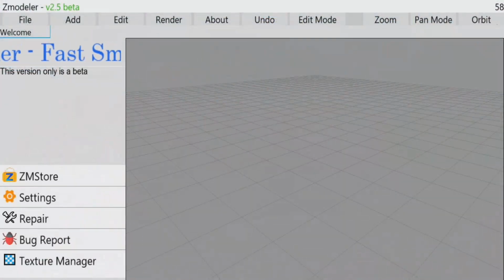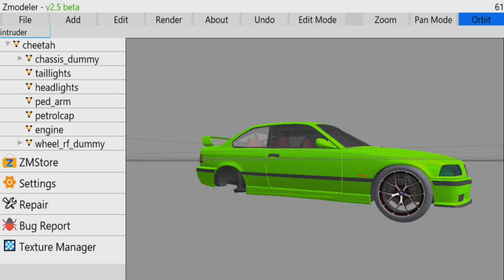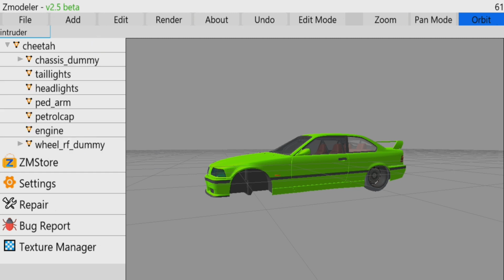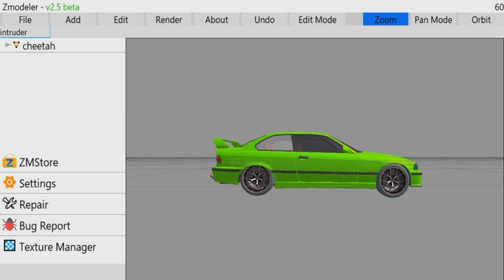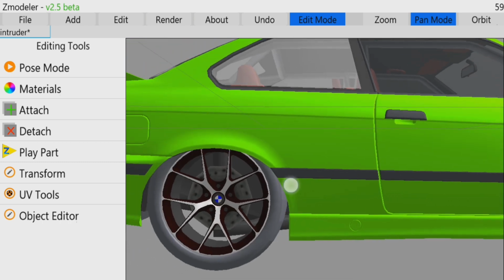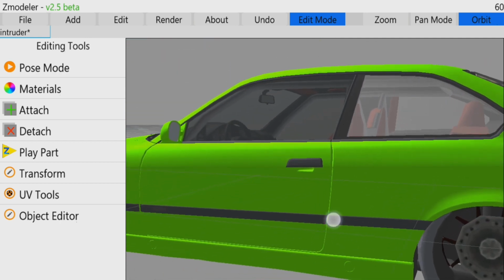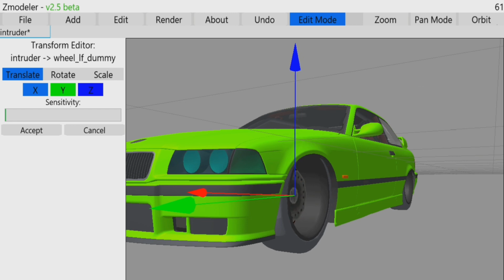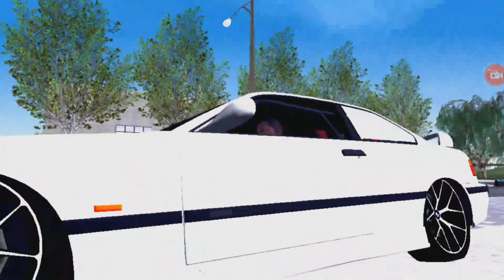How To Stance A Car In Gta Sa Android | Zmodeler Tutorials Part 2